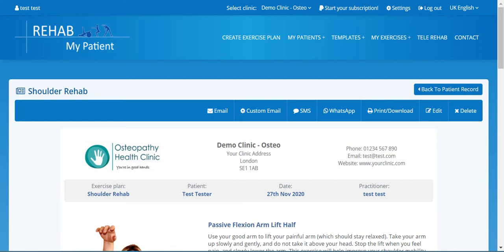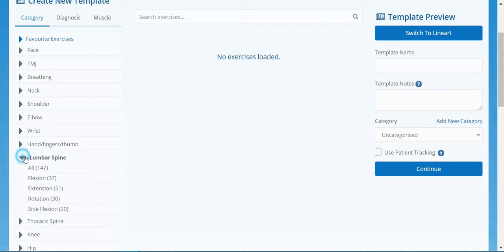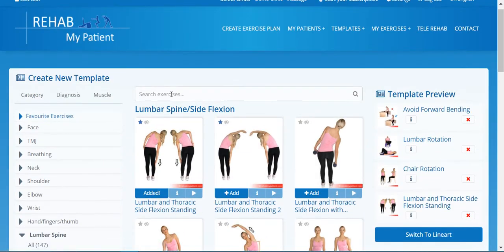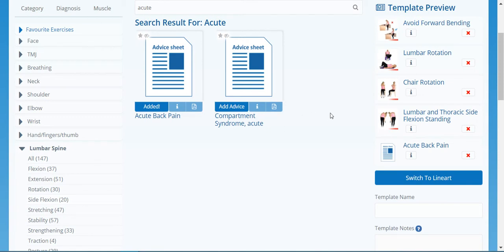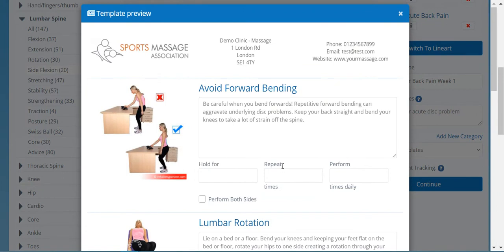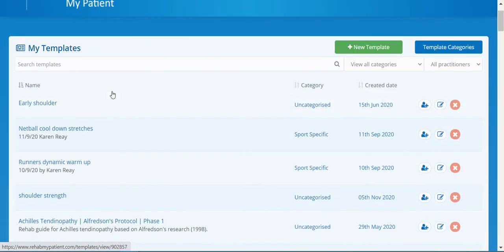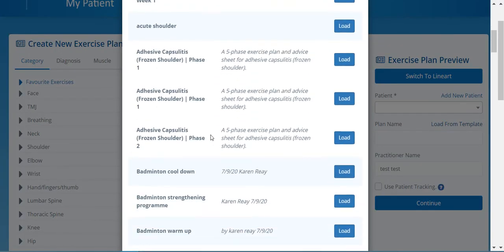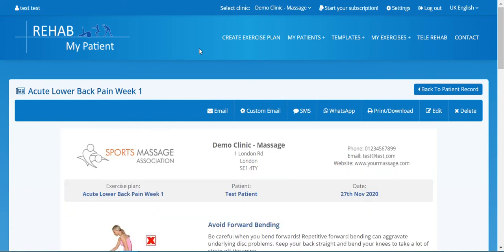Rehab My Patient Tutorial | How to Create a Template